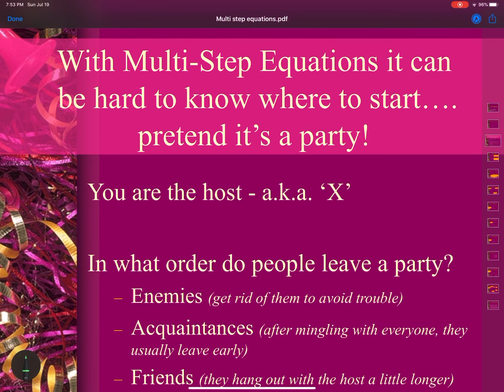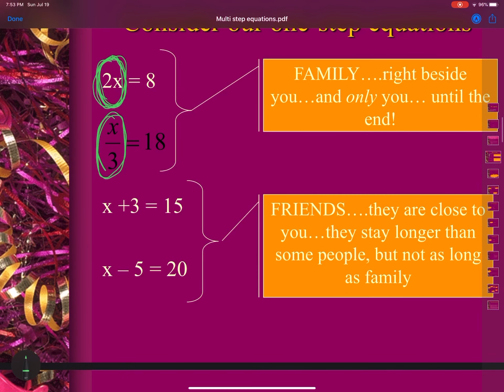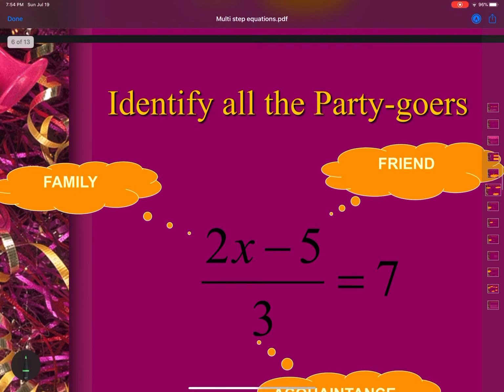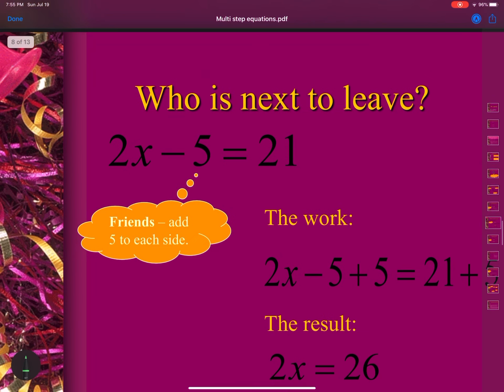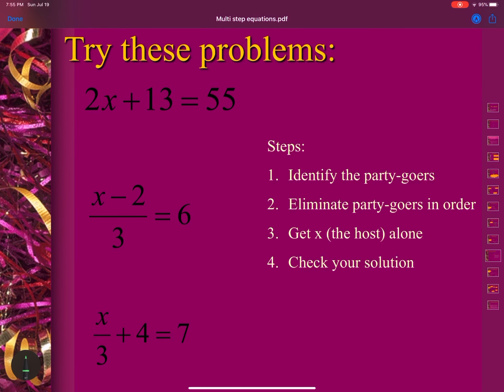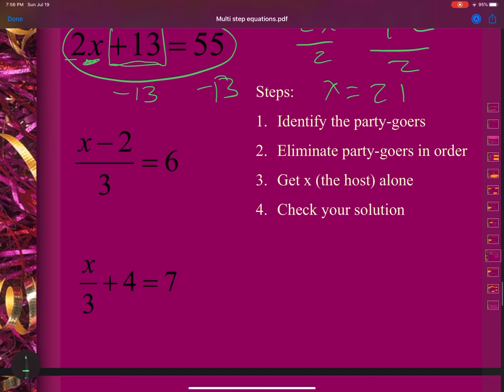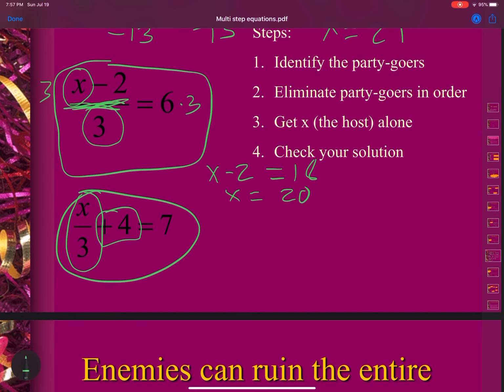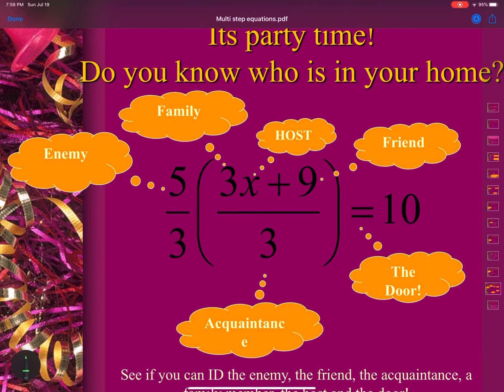Solving multistep equations